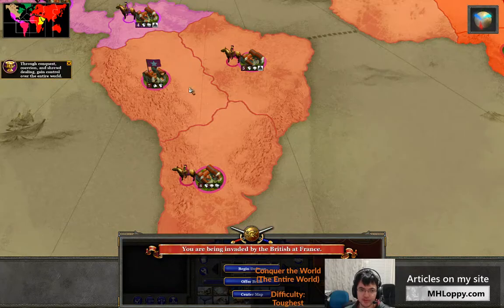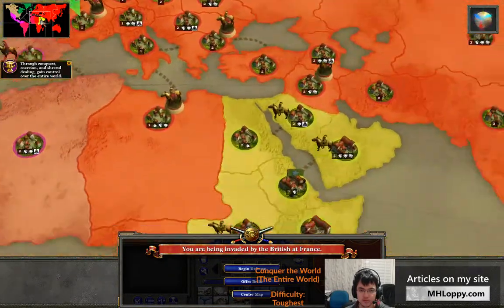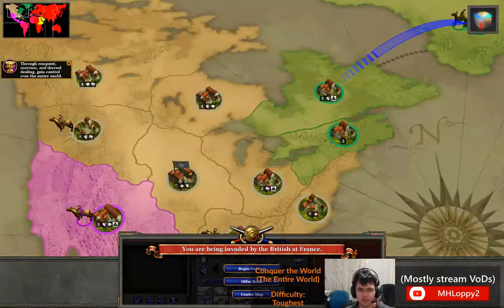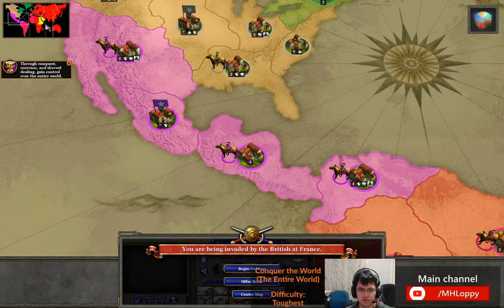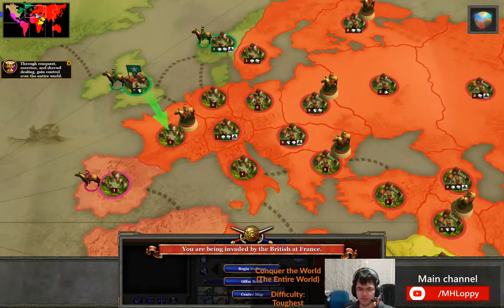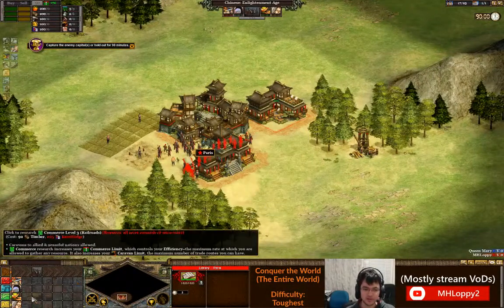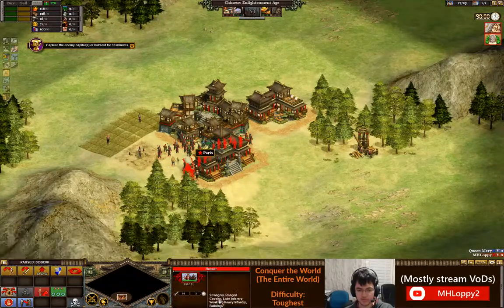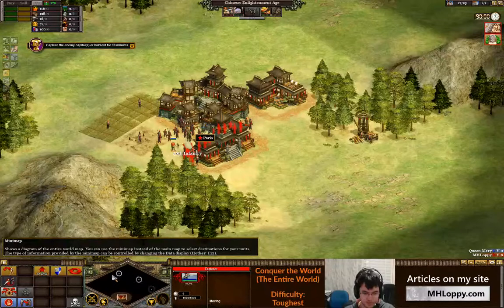We Shall Fight on the Beaches | Conquer the World #17 - Rise of Nations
The British decide that it's time for a naval invasion. That sounds like a decent idea, thanks for the suggestion.

Support me!